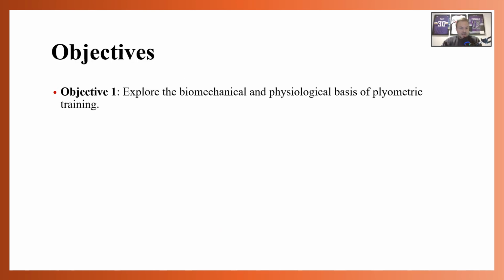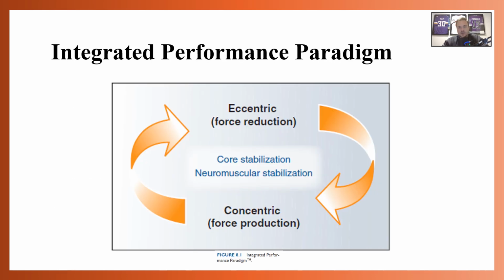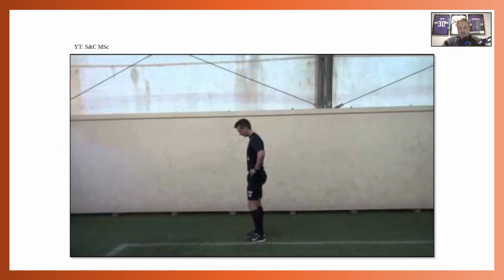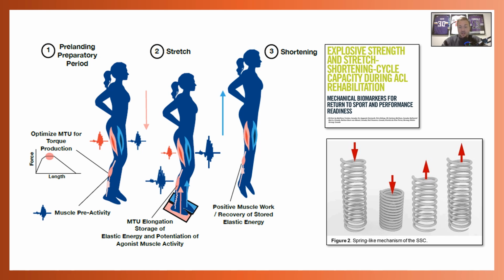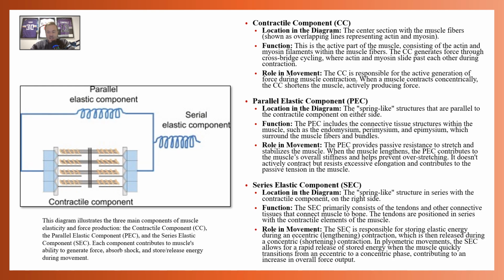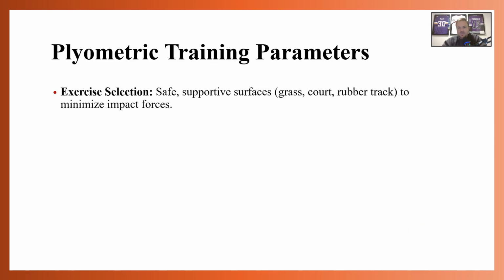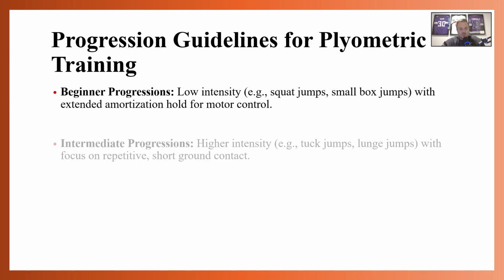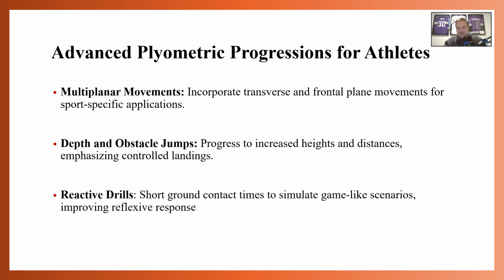Plyometric Training for Sports Rehab & Performance | Dr. Linville DPT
In this video, Dr. Russell Linville, DPT and board-certified orthopedic and sports specialist, breaks down advanced plyometric training techniques used in athletic rehab and performance programs. Whether you're a physical therapist, coach, or athlete, you'll learn how to apply explosive movements for real-world strength, power, and resilience.

🎯 What You'll Learn:

What plyometrics are and why they matter

How to safely progress explosive exercises

Tips for using plyos in therapeutic or athletic contexts

📘 This content is part of the Therapeutic Exercise Course (2025) through Franklin Pierce University.

This is educational content only